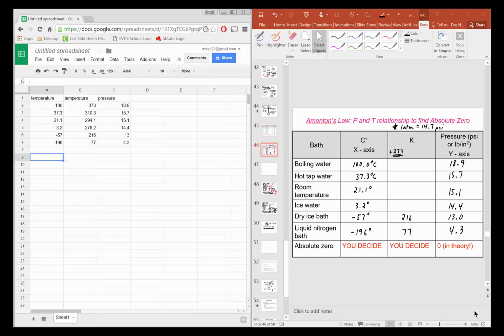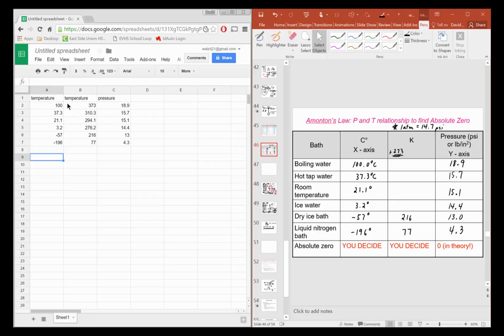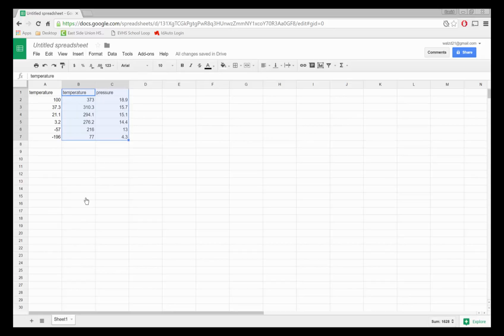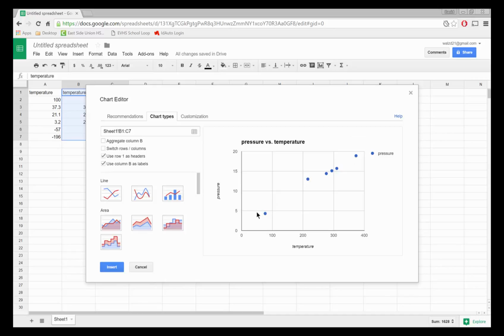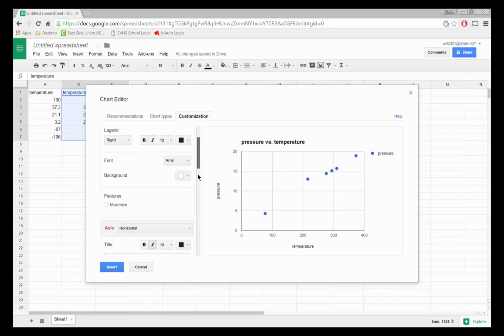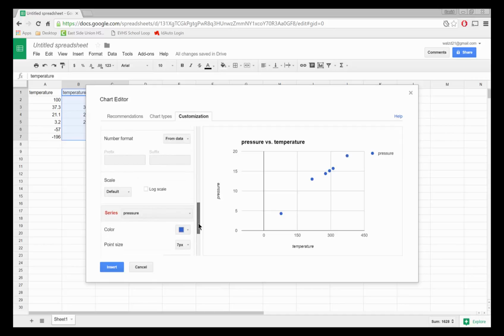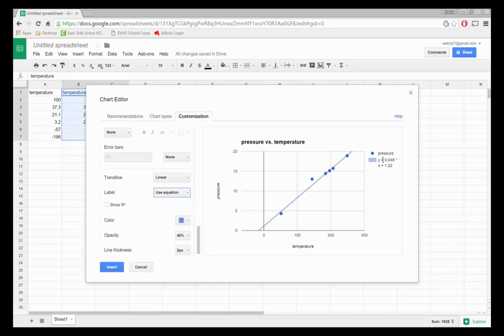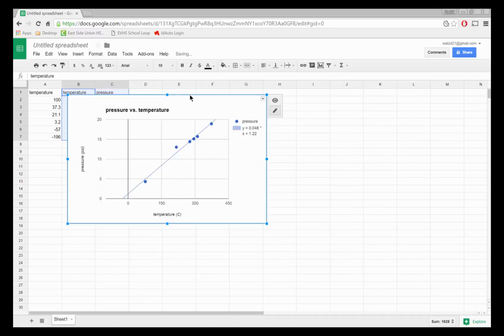Google sheets for P vs T graph